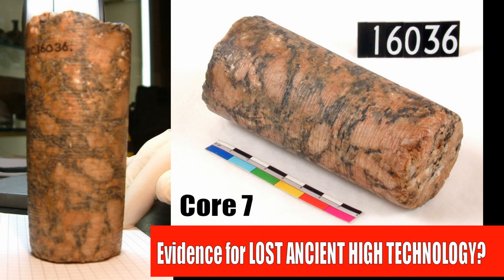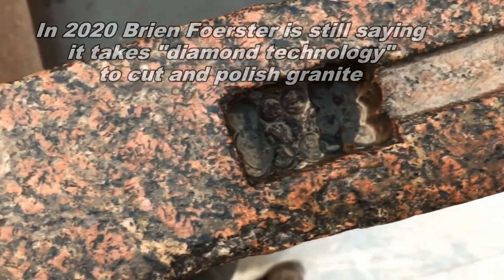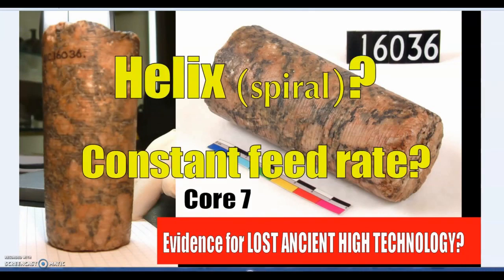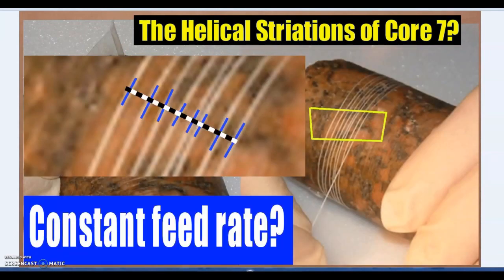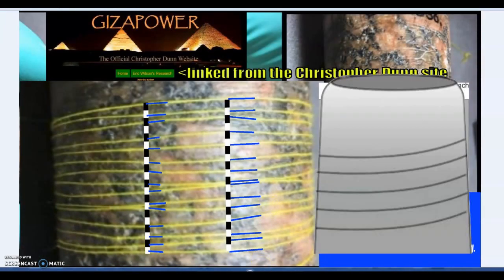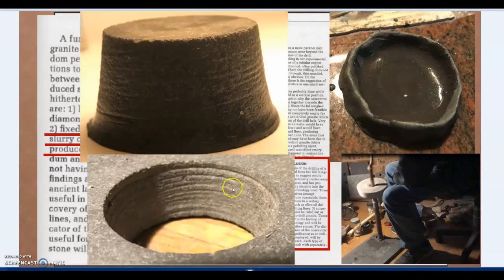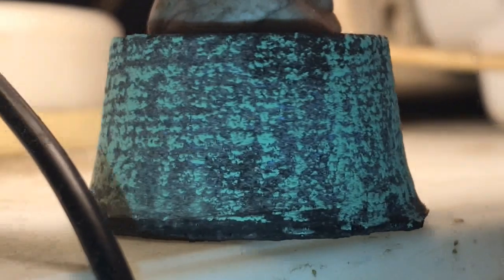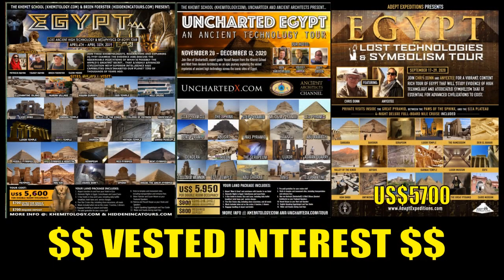Lost Ancient High Technology & Core 7: The Party Is Over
Now that the iamges of core 7 have been released by Alexander Sokoloff and his team I can begin on putting together the summary on the nonsense orbiting core 7. As well as further exposing the fraud that the Godfather of Lost Ancient High Technology in regards to the one and only "experiment" ever conducted in this regard. Even if the rest of Christopher Dunn's analysis can be seen as just gross incompetence the experiment he claimed to have conducted with a hand tool is demonstrably fraudulent.
That being said
CORE 7 DOES NOT HAVE A CONTINOUS SPIRAL or ANY EVIDENCE OF A CONSTANT FEED RATE. Core 7 has all the dignatures of every experiment conducted with a flywheel copper tube drill using the lubricated method.

EVERY FEATURE OF CORE 7 has been replicated, multiple times.
It's relaively simple and cheap to conduct these experiments for yourself.
Which would put you a million times ahead of the LAHT industry who have conducted ZERO experiments.

The Lost Ancient HIgh Technology party is over, especially on Core 7.
Recent hi res images and analysis of Core 7 is now available and proves the reality of the continuous spiral groove myth. One which the advocates of Lost Ancient High Technology prove themselves with their own analysis, but apparently it's too good of a story to let reality crash that party.
EVERY FEATURE OF CORE 7 HAS BEEN REPLICATED USING ANCINET TECHNIQUES AS THE EGYPTIANS THEMSELVES SHOW THEMSELVES.
Every supposed signature of "Imposible without some sort of Lost Ancient High Technology"has been conclusively shown to be the signature of primitive techniques.
The Lost Ancient High Technology industry has a vested interest to keep these truths hidden to protect their international racket. Snake oil merchants never dare show the evidence that contradicts the slick claims and delivery.
It's not fair to call the Lost Ancient HIgh Technology claims as pseudo-scientific since honest people can believe their pseudo-scientific arguments without being outright scammers.

The Eric Wislon link with images of core 7 somehow being interpreted as a spiral even though the grooves cross over themselves. You

The 1983 paper on granite drilling that is actually cited as evidence of Lost Ancient HIgh Technology because a modern 1000rpm drill doesn't resemble core 7

LOST ANCIENT HIGH TECHNOLOGIST Christopher Dunn busted for faking his single granite core experiment! Will they dare to try and repeat his experiment to prove he is not a scammer? Will they dare repeat the many experiments using "primitive" techniques that replicate all the so called IMPOSSIBLE features of Core 7?
Granite Cores and what has been replicated yet somehow Christopher Dunn cannot do?